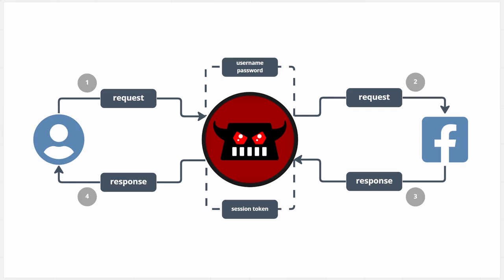4 Stealing The Token